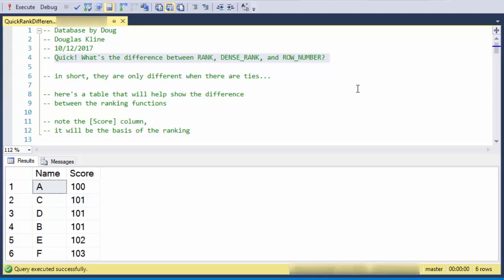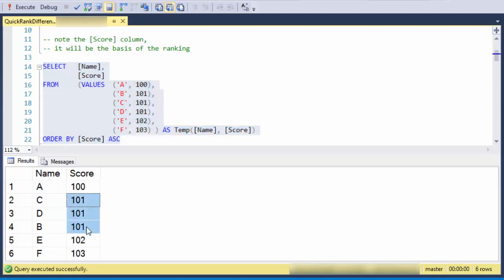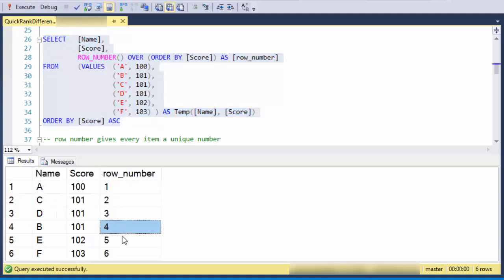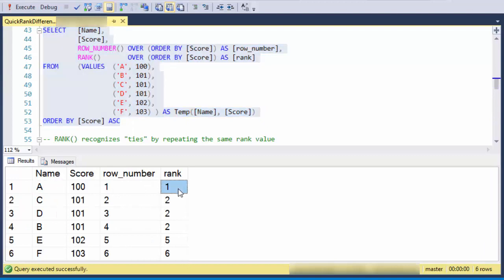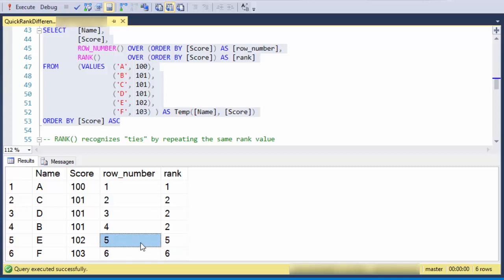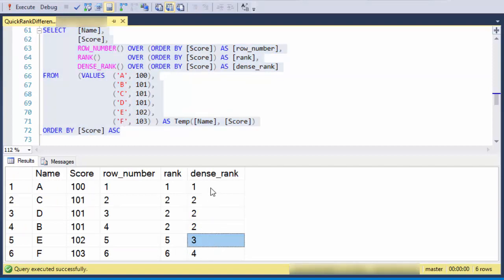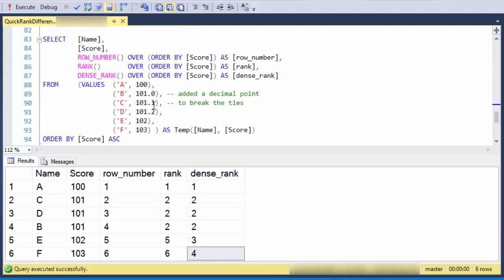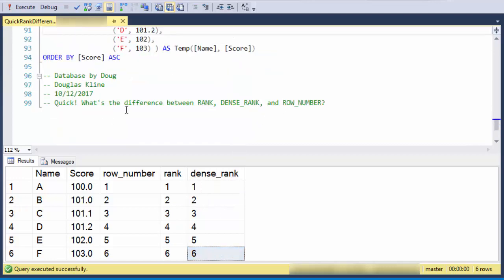Quick! What's the difference between RANK, DENSE_RANK, and ROW_NUMBER?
Short videos showing the difference in the RANK(), DENSE_RANK(), and ROW_NUMBER() ranking functions.